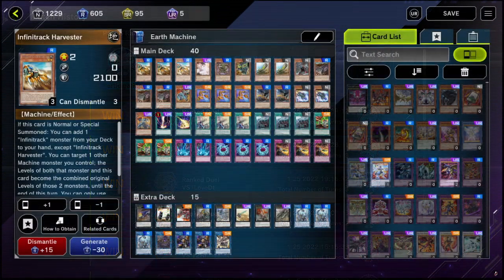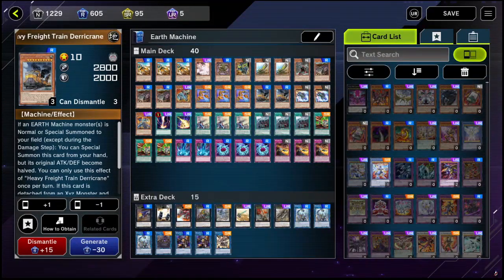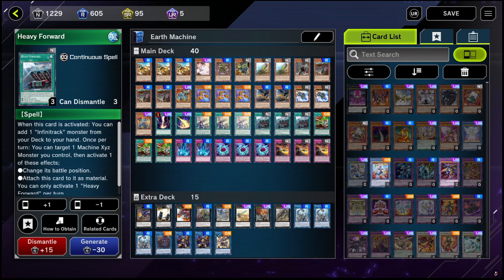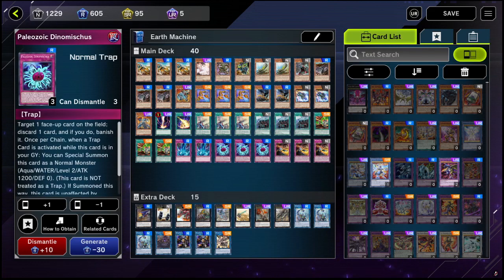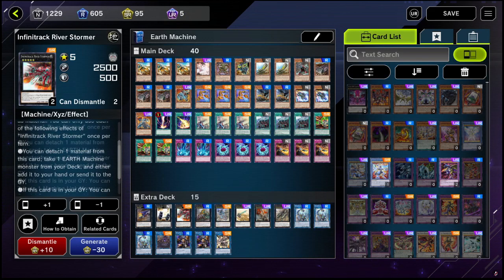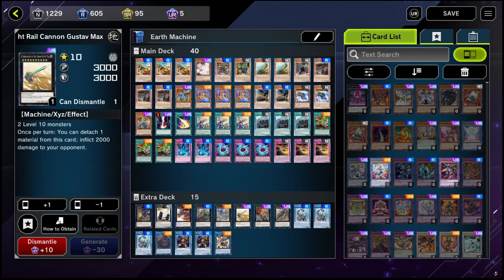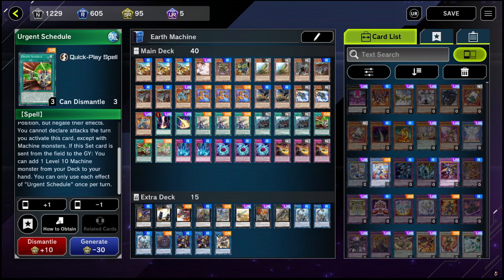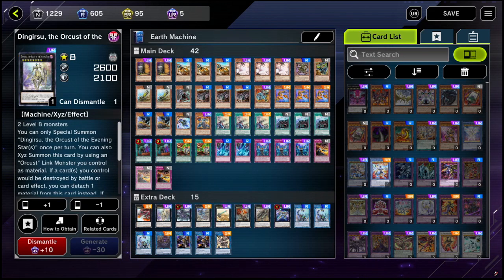10 Win Streak! Earth Machine Platinum Tier 1 Deck Profile + Gameplay - F2P Friendly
Intro - 00:00
Deck Profile - 00:26
Optimized Decklist - 16:52
Replays - 18:31